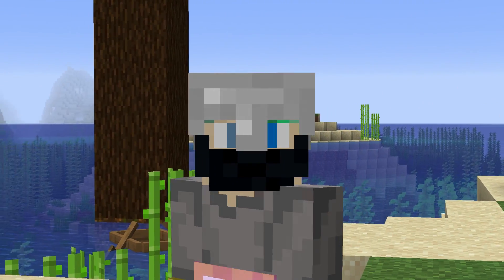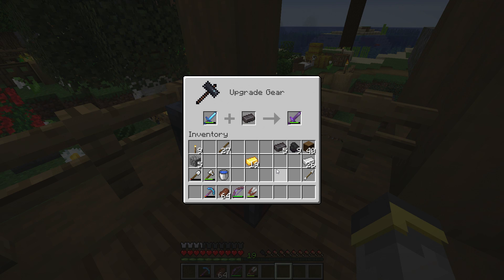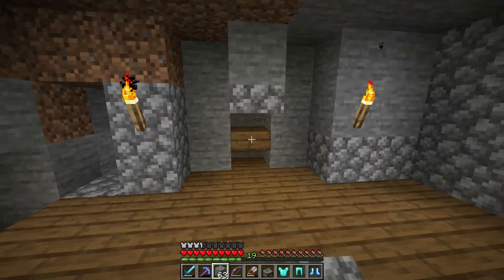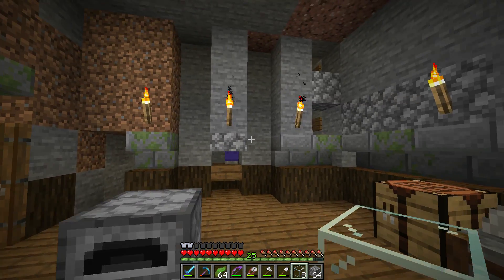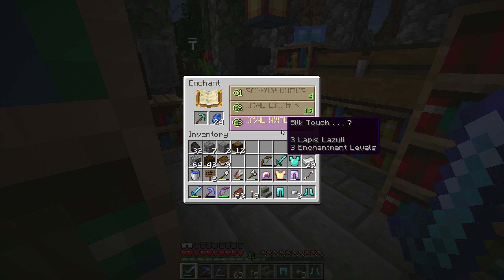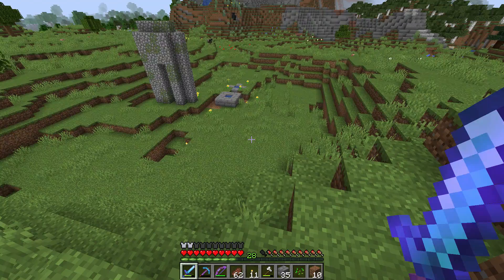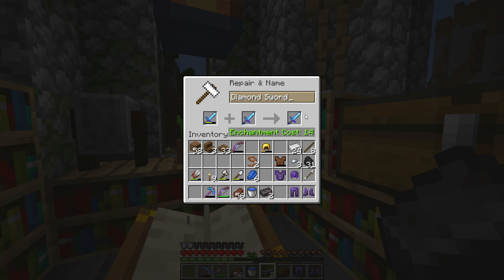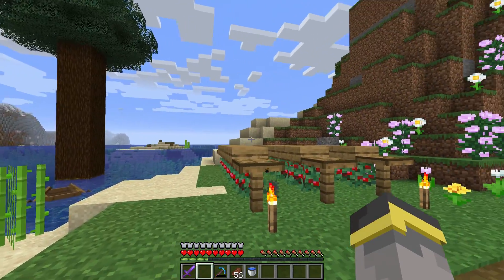UPGRADING TO NETHERITE! | The Minecraft Guide - Tutorial Lets Play (Ep. 18)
It's netherite time elite gamers 👏 In this episode of The Minecraft Guide we talk smithing tables, enchantments, and netherite. In this episode we also head back to the zombie spawner XP farm and finish it up so we can move on from this area for good post dragon.

if you read this comment "1mil"